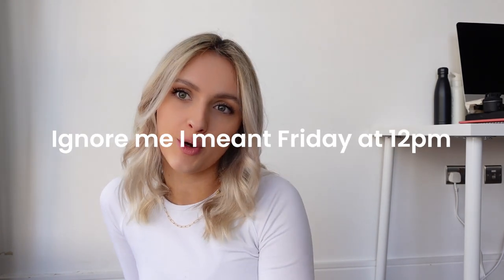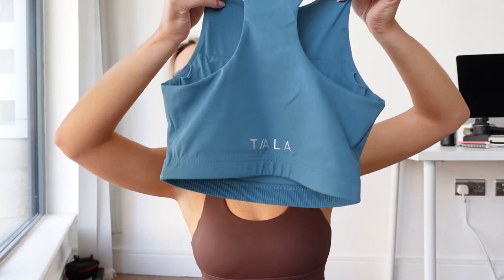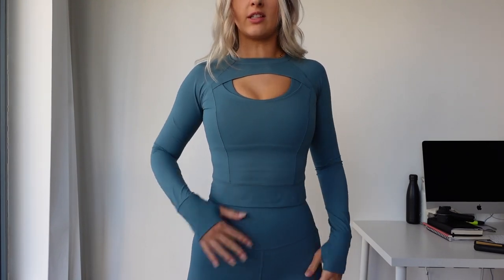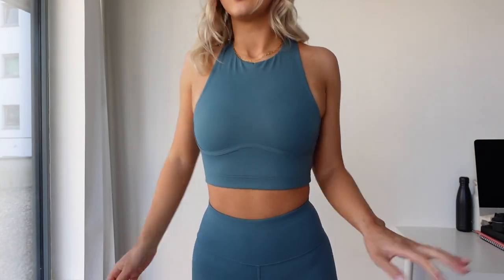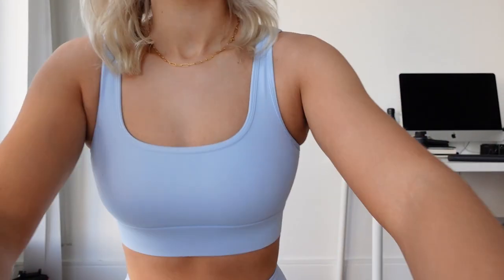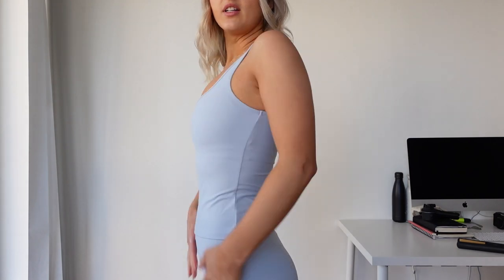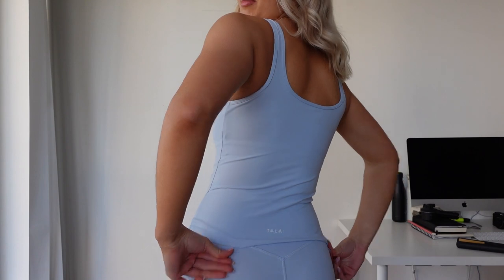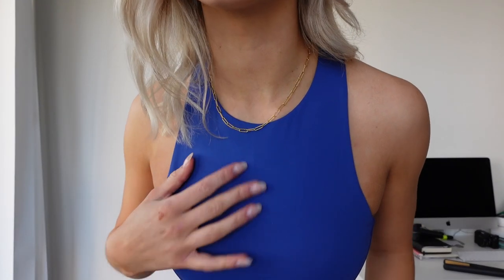TALA ACTIVEWEAR HAUL | Honest review, my favourite pieces + my activewear top tips...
Hope you all enjoy this haul!! As not all the pieces have launched yet I cannot link them all but I will update this caption as soon as I can.